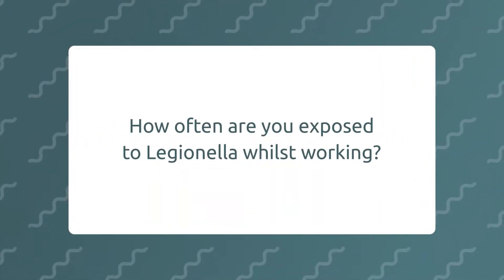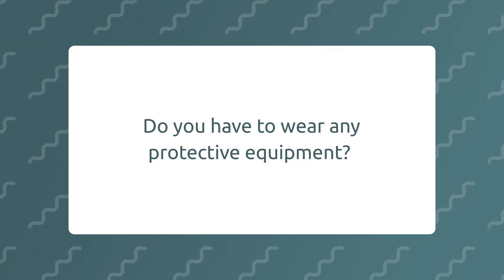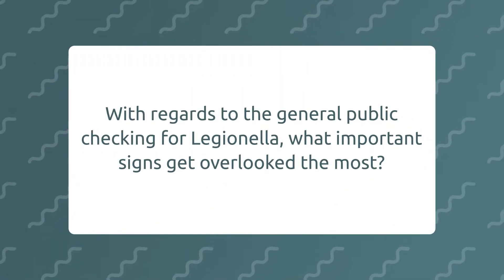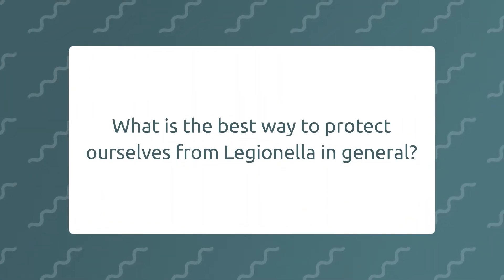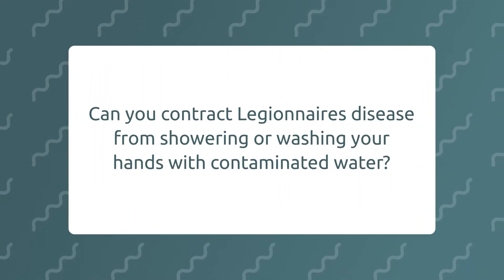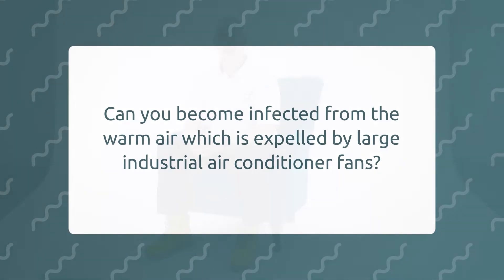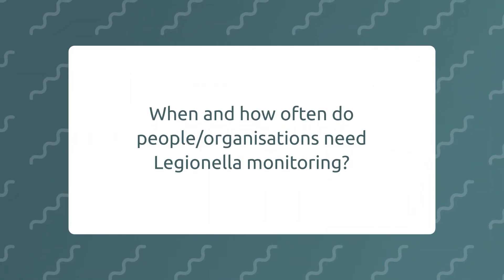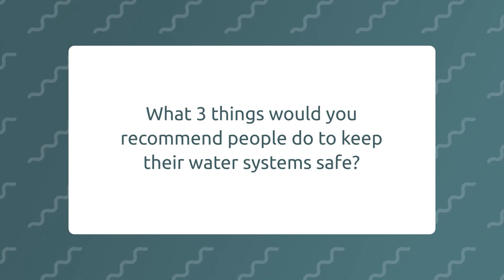Legionella Q&A Interview with PH Water Tech | iHasco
We speak to Peter Quail, Training Manager at PH Water Tech about the Legionella, it's affect on individuals, and the dangers of it.

Did you know that between 200-250 people are diagnosed with legionnaires disease each year in the UK?

By the end of our Legionella Awareness Training, users will be able to:

• Understand and show commitment to legislation surrounding Legionella
• Learn how Legionella bacteria can breed and the diseases it can cause - including legionnaires disease
• Understand what you can do to prevent a legionella outbreak, including risk assessments

Claim your free, no-obligation trial to the course today!